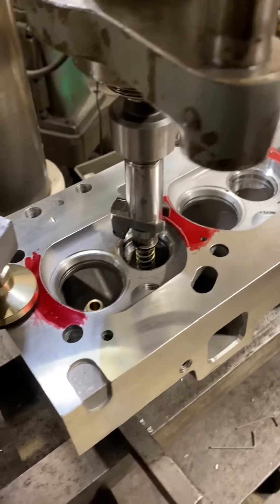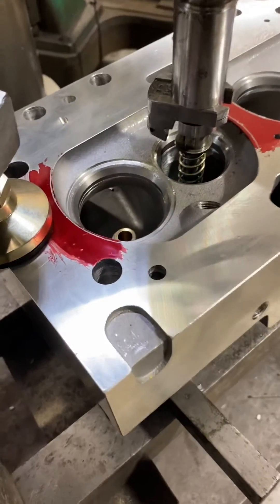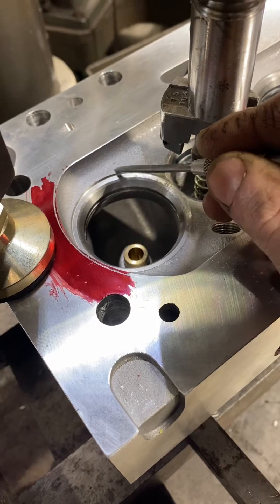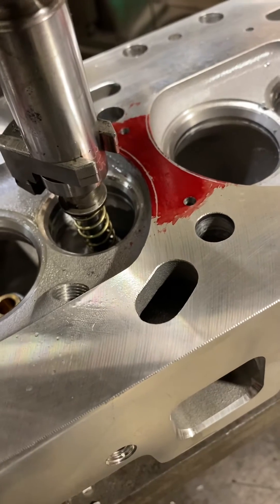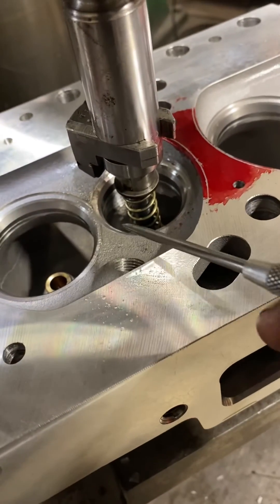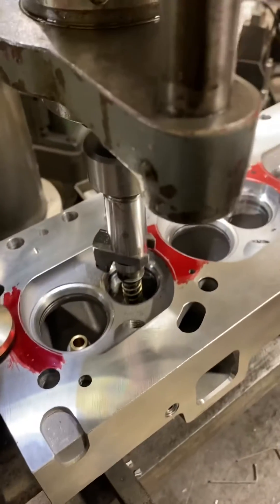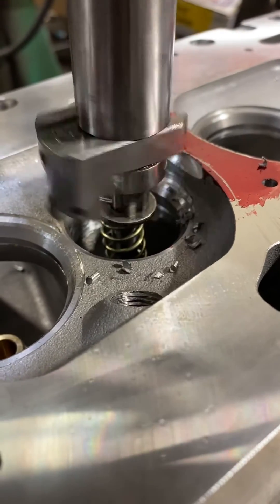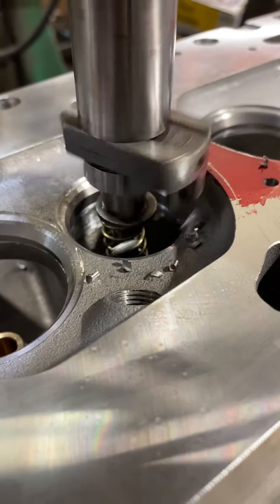Oldsmobile speed master head repair valve unshrouding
Here is a new set of speed master procomp garbage…. Valve job is very sunk with sharp ridge around top angle.  I am using a radius cutter to deshroud as much as possible, then I will hand grind on it to finish chambers.   These heads are sold for low price point for a reason.